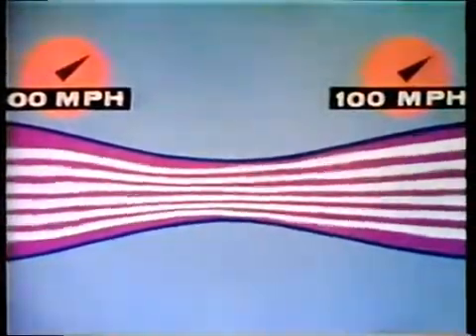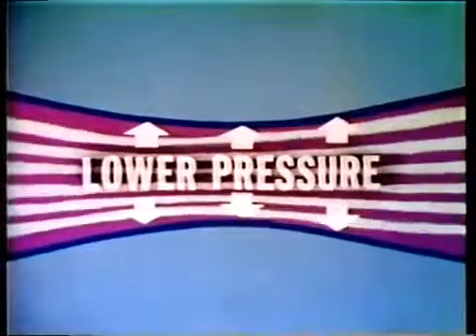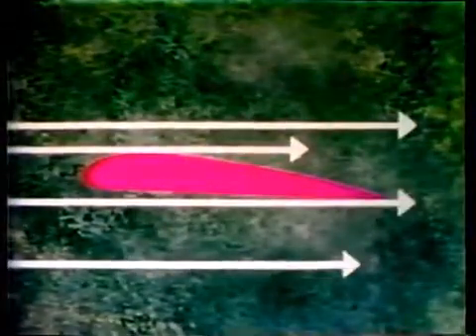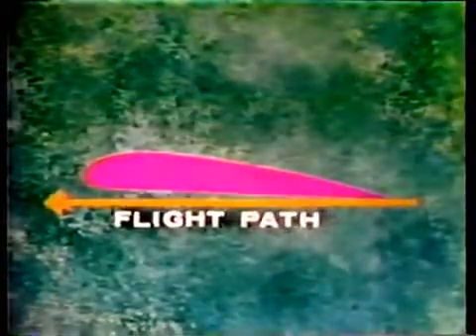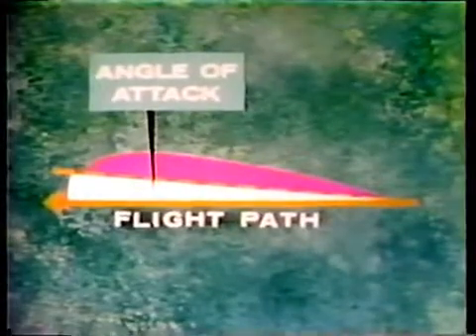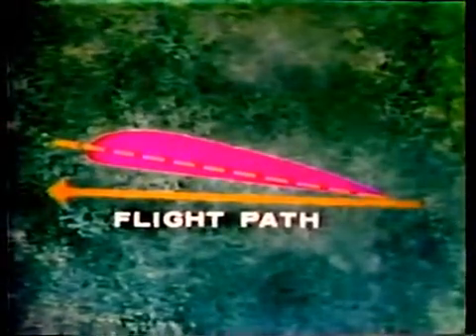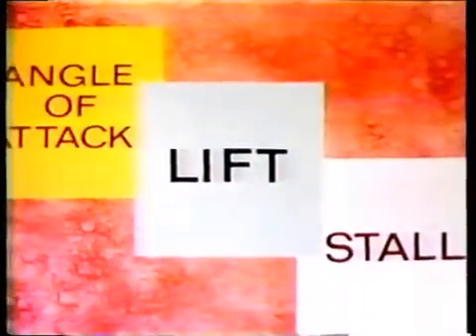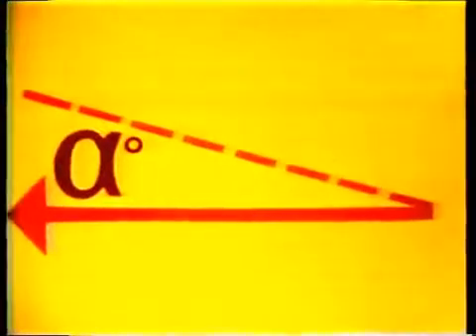How to design an aircraft - Learn basic aerodynamics how aeroplane aircraft flight plane is flyin